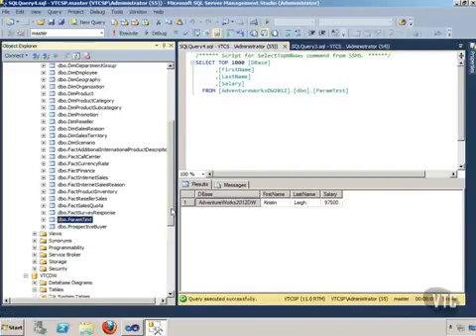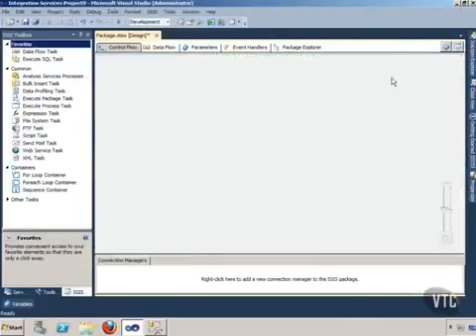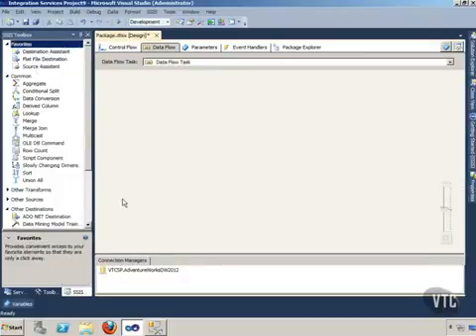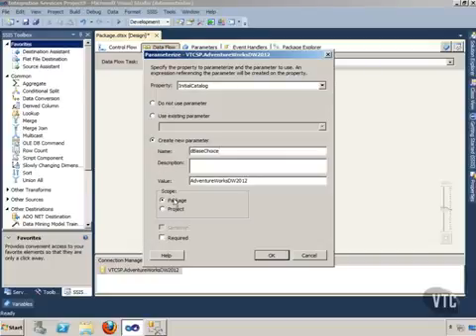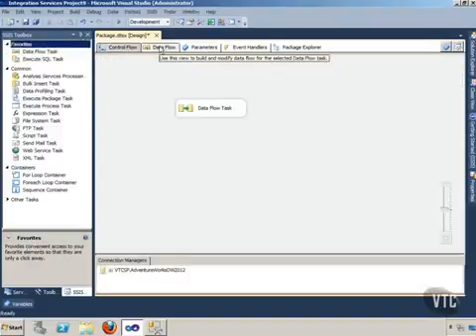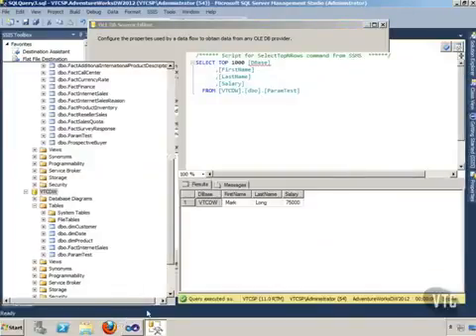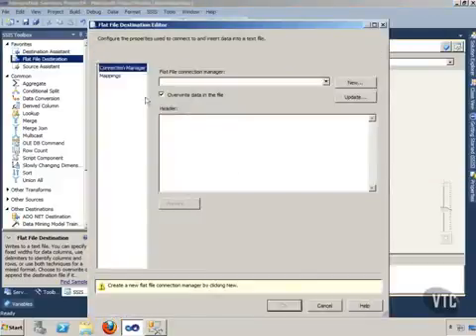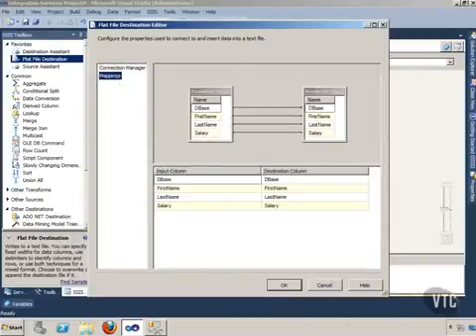Implementing a Data Warehouse with SQL Server 74 Property Parameterization Part 1 YouTube